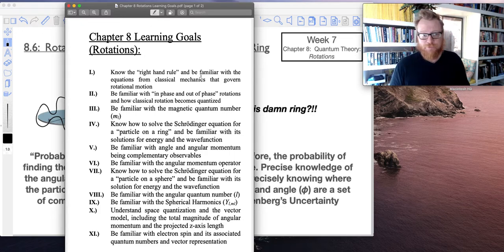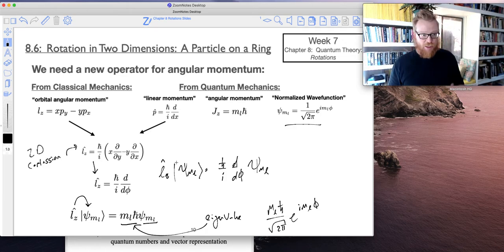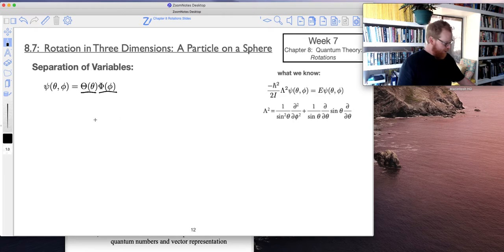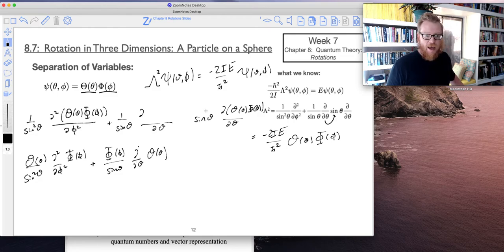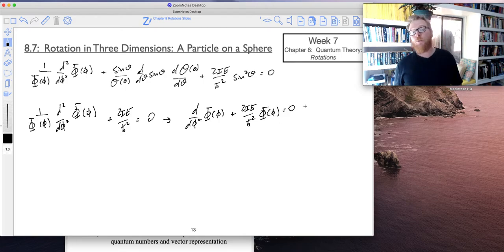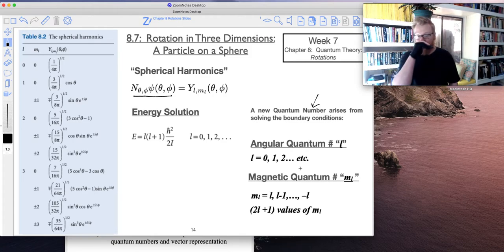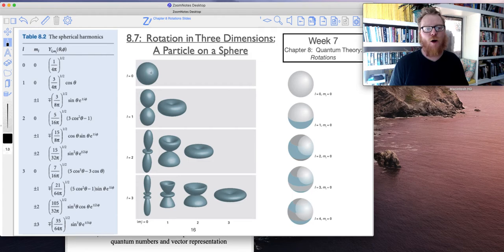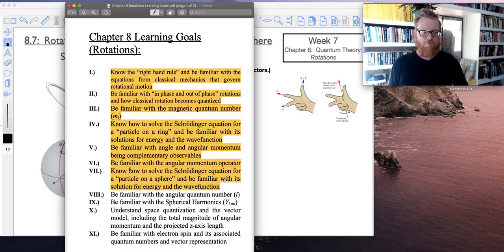CHEM 362 S21 Lecture 14